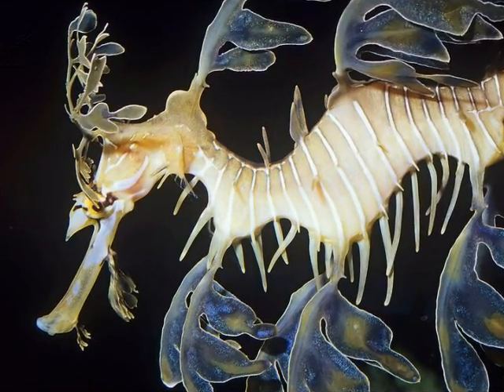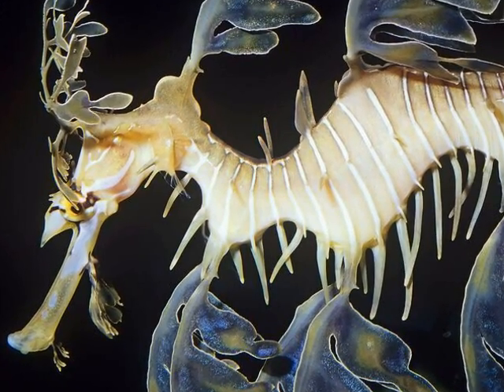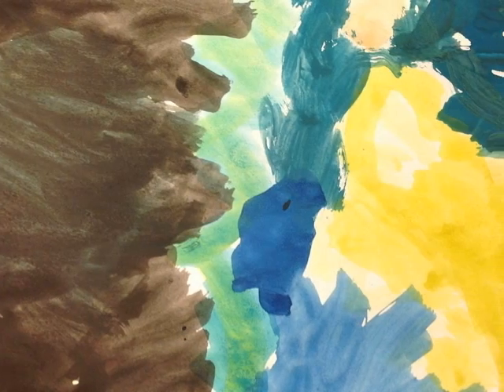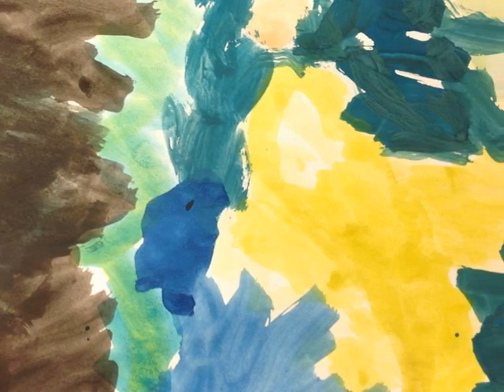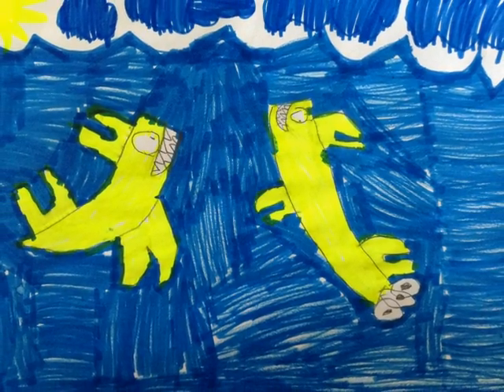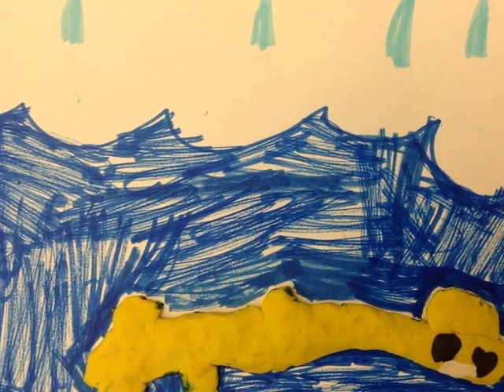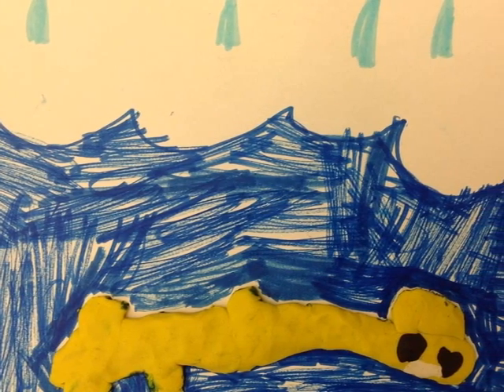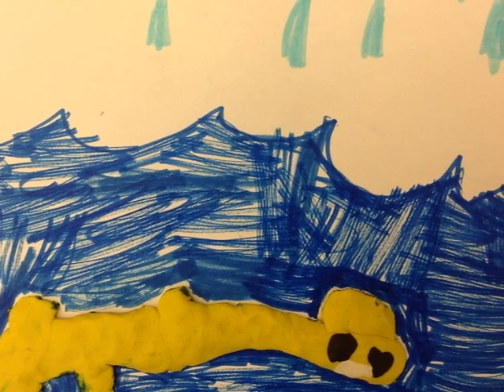Seadragon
Students in the grade 1 / 2 class were excited to learn about animals – their habitats, life cycle, diet, and appearance. Each student was passionate about a different animal, or animal family. They decided to do individual inquiry projects about an animal of their choosing, and display their learning in a variety of ways.

Students used library books and the PowerKnowledge database to build their background knowledge. Grade 1 and 2 then further investigated their questions. As students built new understandings, they used a storyboard to organize their words and images. Students combined their understandings in order to construct, blend, and build new knowledge. Students chose images to show their new understandings. They chose an image from the Britannica Images database, painted a picture of their animal’s diet, sculpted their animal from plasticine and placed it into a drawing of the animal’s habitat, drew a picture of the fun facts they found, and created a drawing of their animal’s life cycle using the DoodleBuddy app.

Students became experts and displayed their learning in a cumulating video.